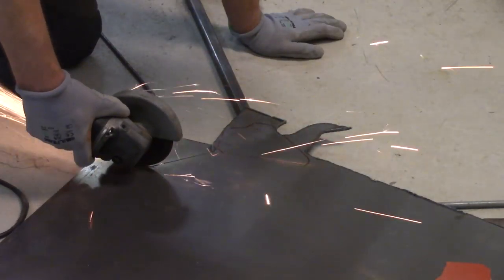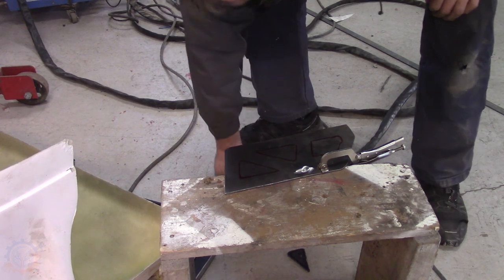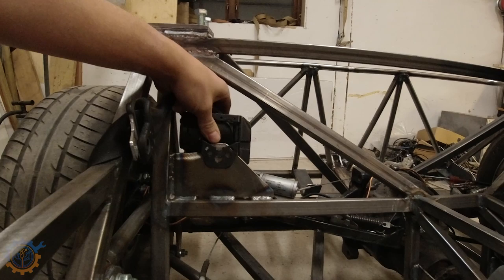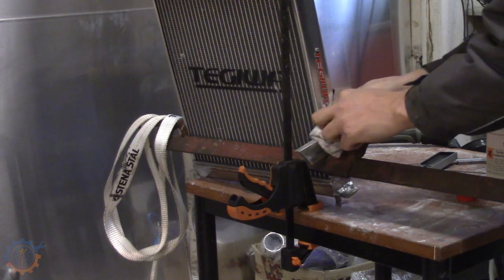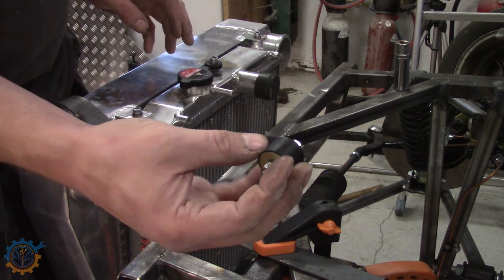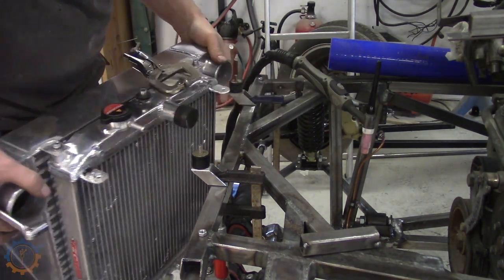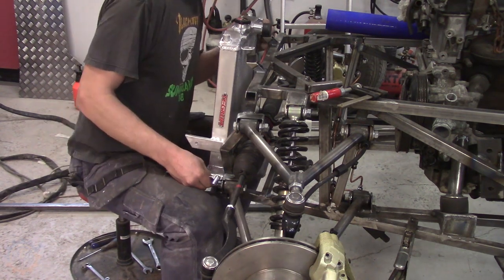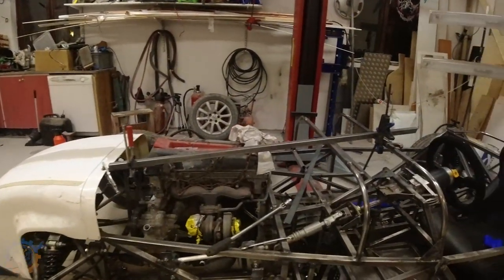Building Super 7 Locost EP17 - Cooler and seatbelt mounts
Some more brackets and mounts!